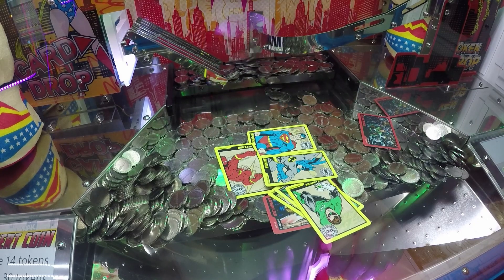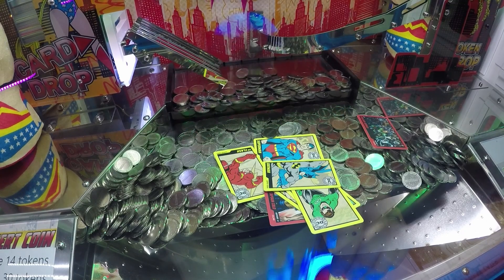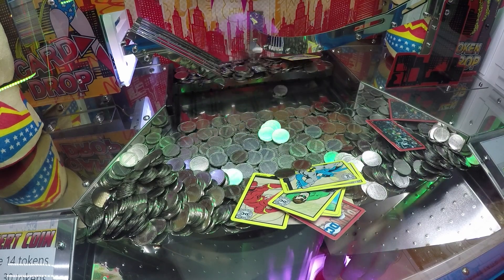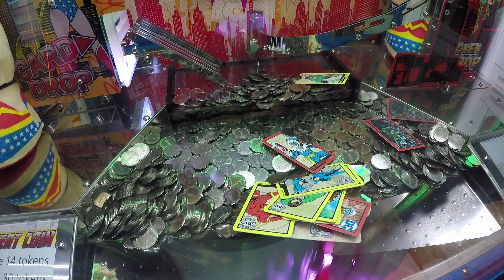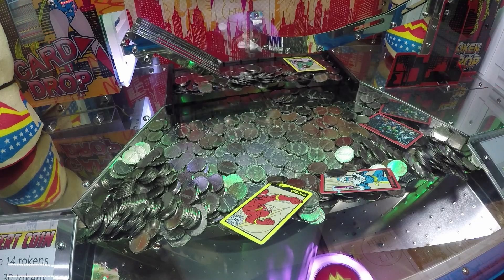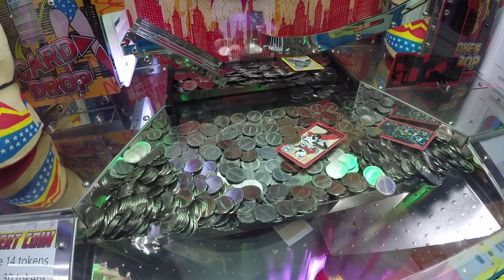Found another AQUAMAN in the DC Comics Coin Pusher (DC Comics Ep 9)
Video 2 out of 3 I'm releasing on Monday because of audio issues. Hope you enjoy the lack of background sound, if not Thursday will have a "normal" video again.

Video recorded using a GoPro Hero 5 Black